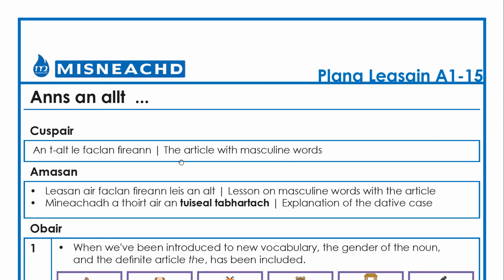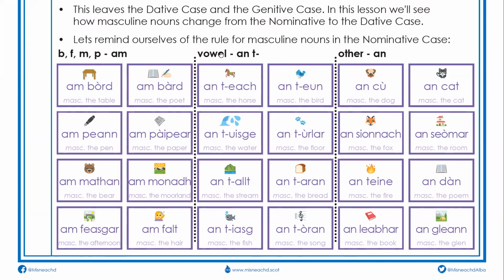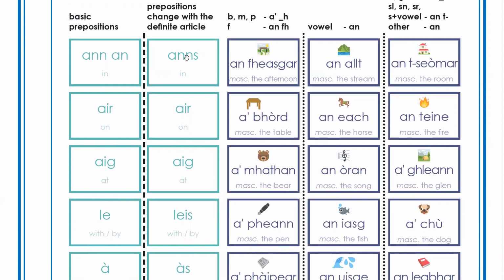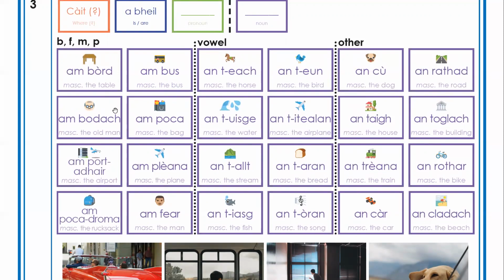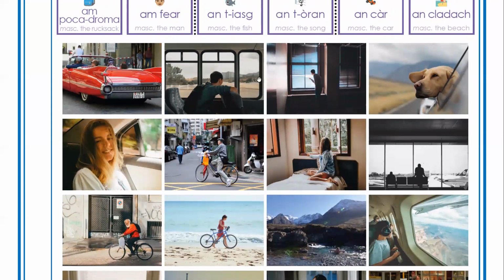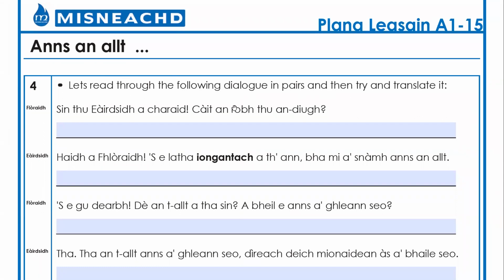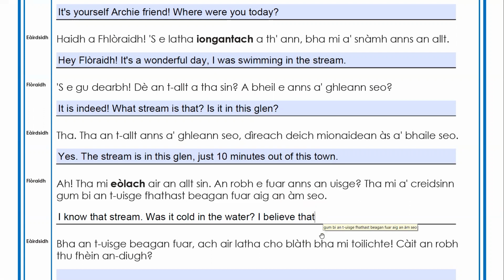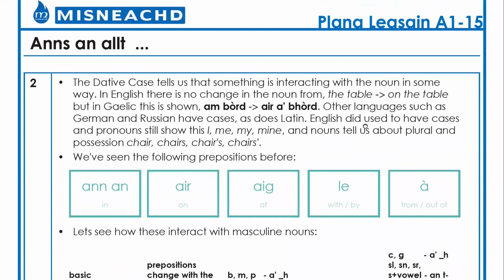A1-15 Plana Leasain - Anns an allt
This is lesson fifteen of our Gaelic course which is available free to learners and to tutors to use in their classes. In this series of videos, we'll talk through the lessons of the course. While learning a language you should always use a mix of sources and methods and these videos will assist with revision for people who have done this course in a classroom, or are learning by other means. We would recommend signing up for the Duolingo course and exploring the content at LearnGaelic.scot